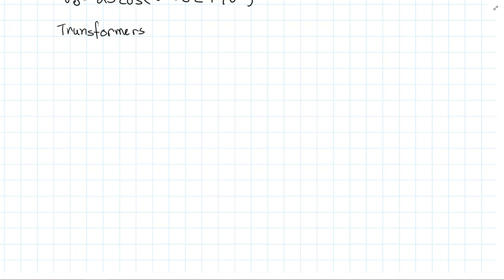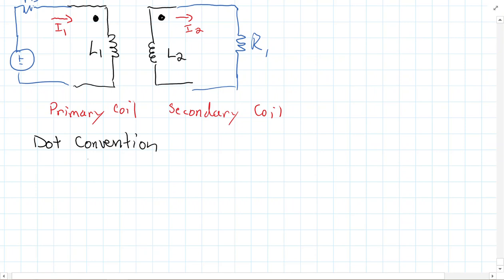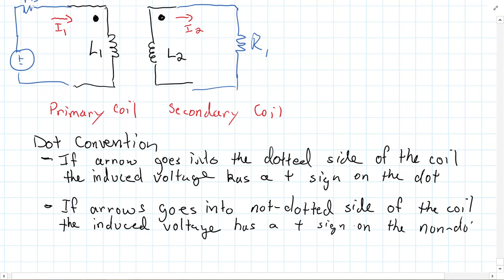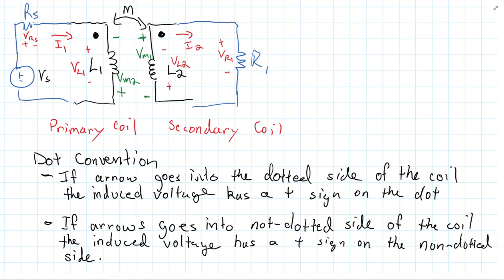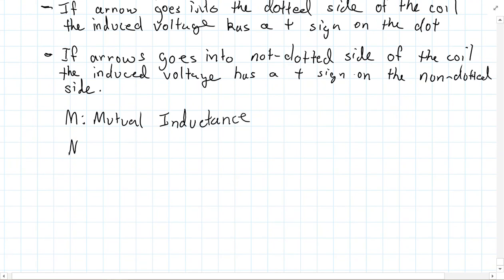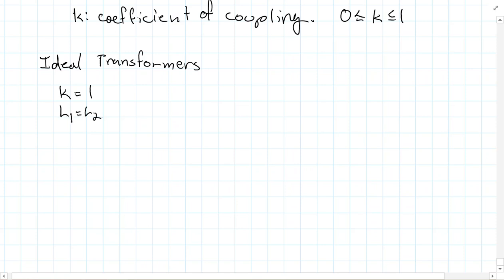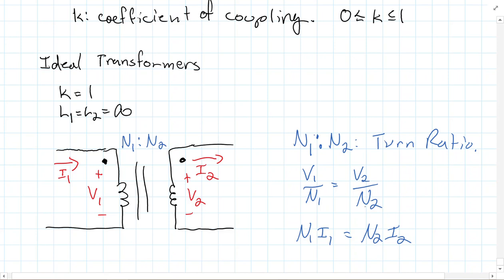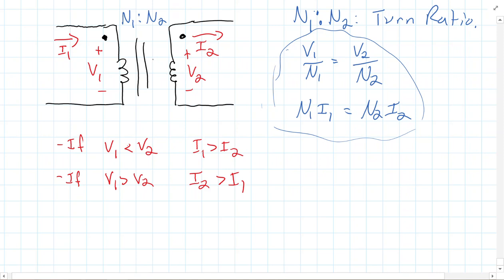EE3100 Lesson14 Transformers